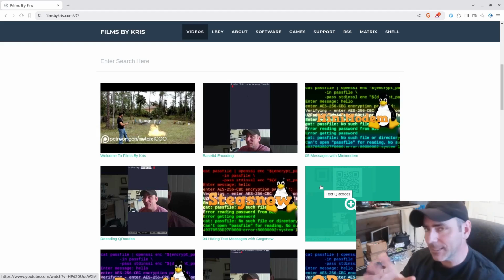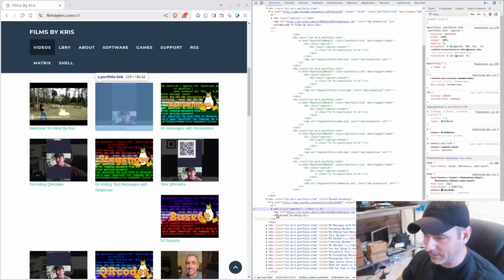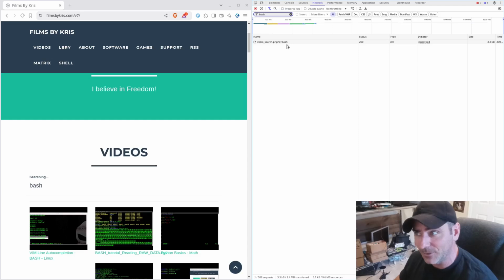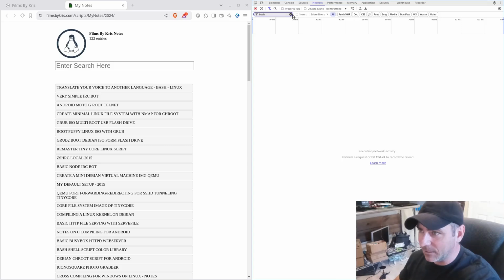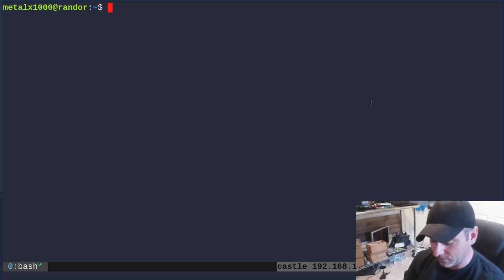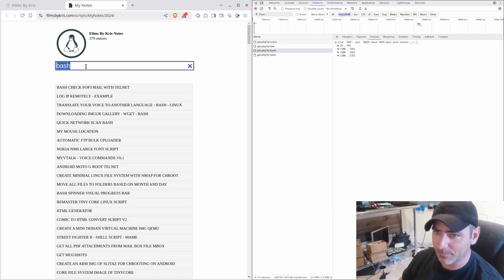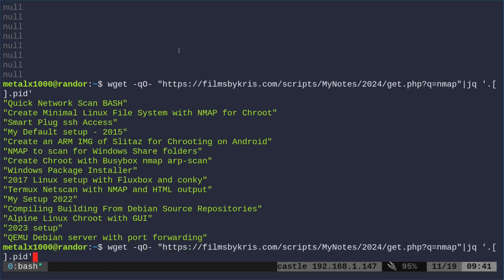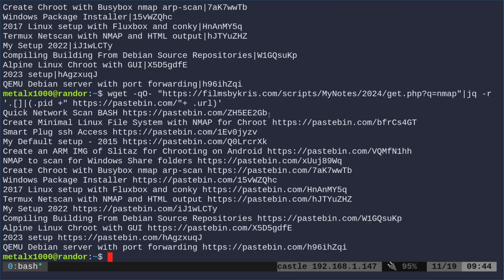Web Scraping for Beginners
This is a Series on Web Scraping Data from Web Sites using BASH and tools from your Linux shell.